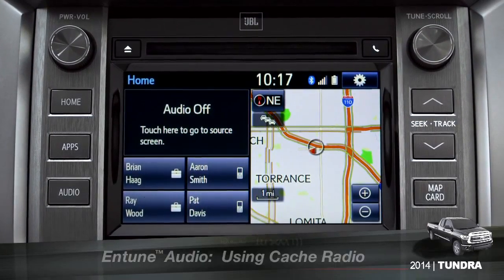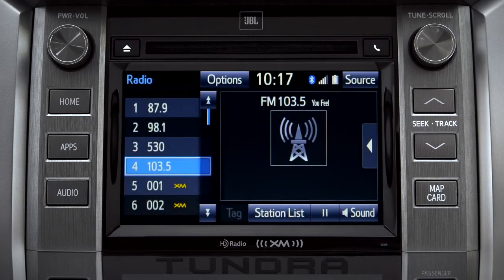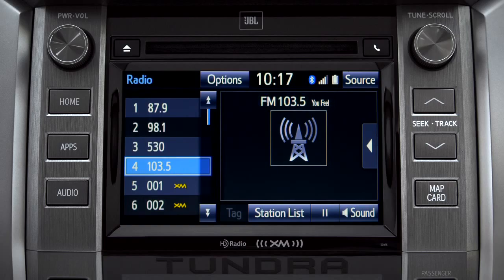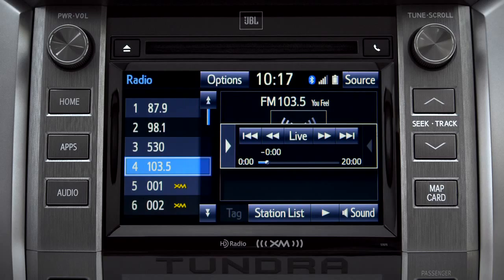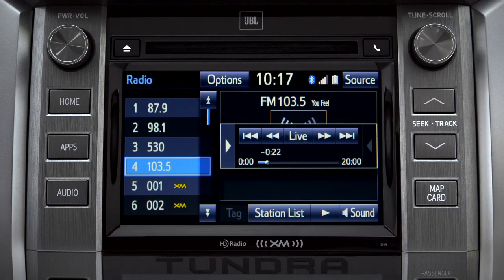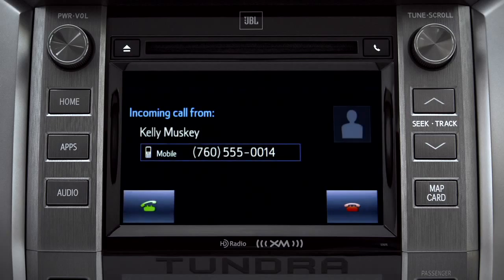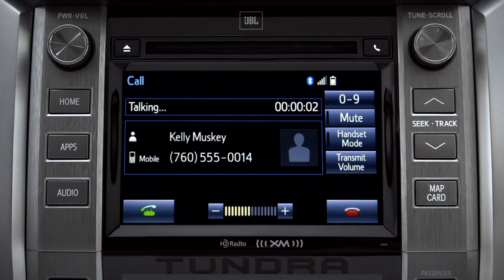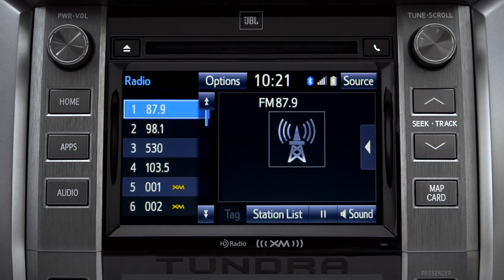Tundra How To Using Cache Radio 2014 Toyota Tundra